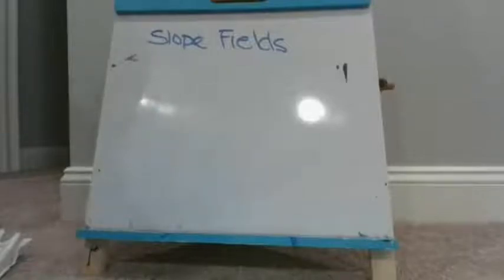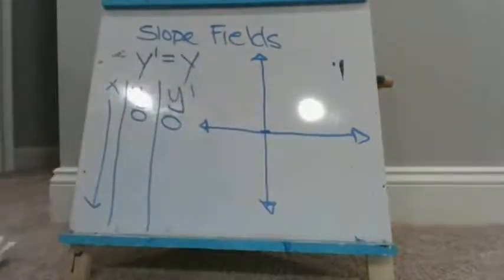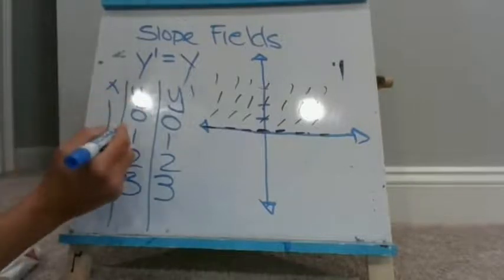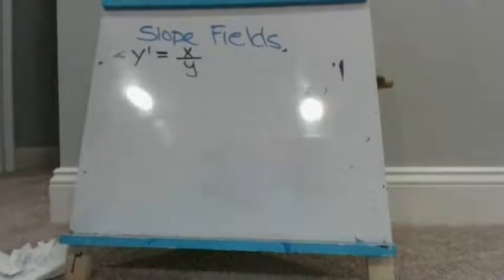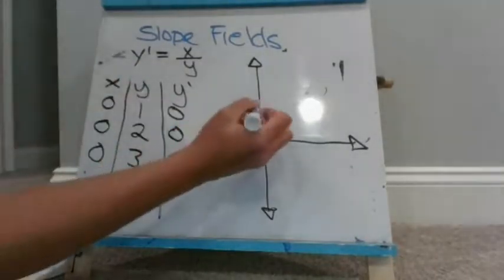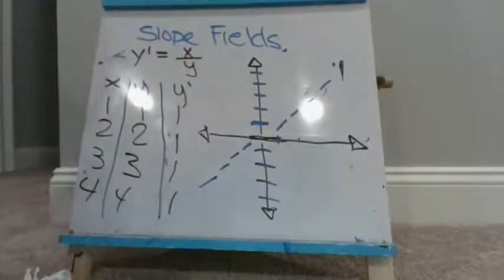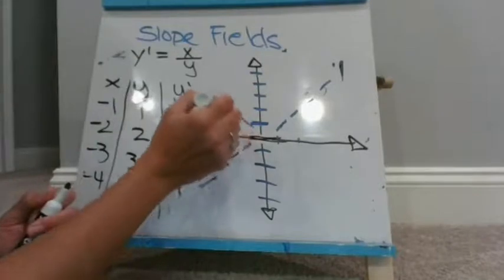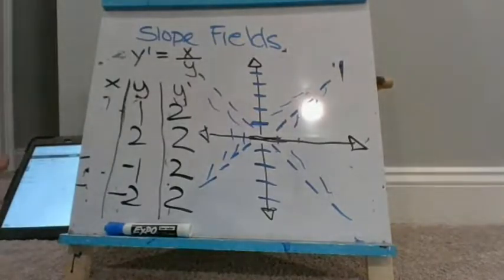Constructing Slope Fields Part 2